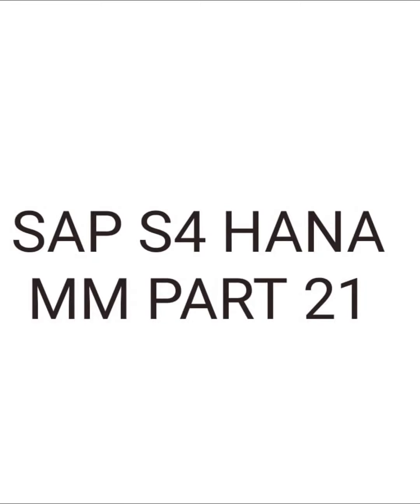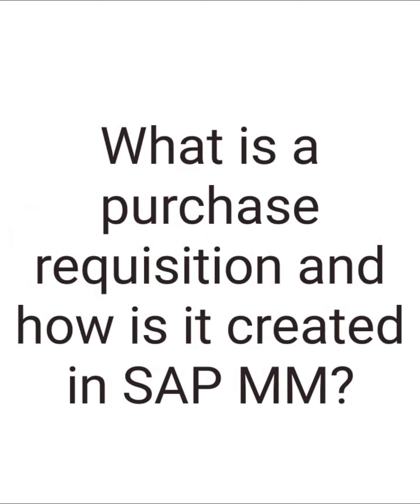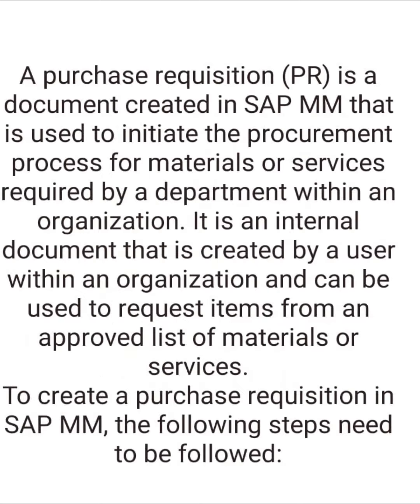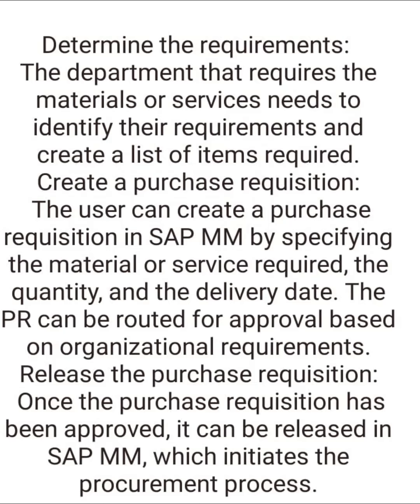SAP - MM S4hana Faq's Part 21